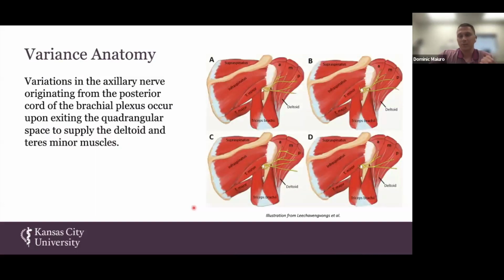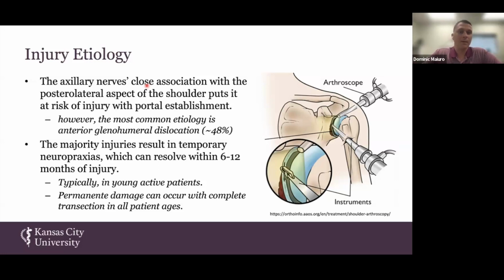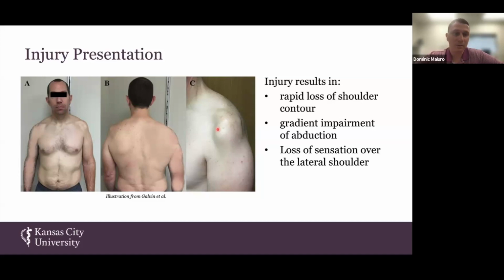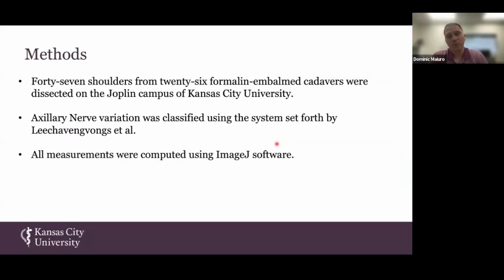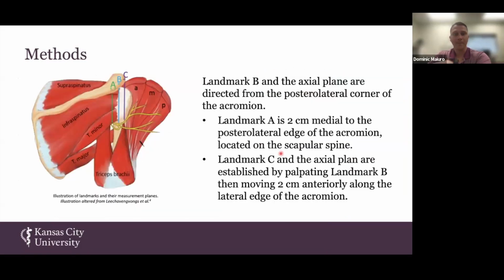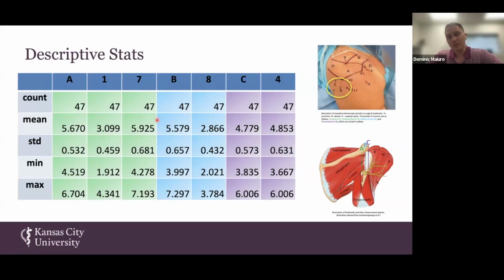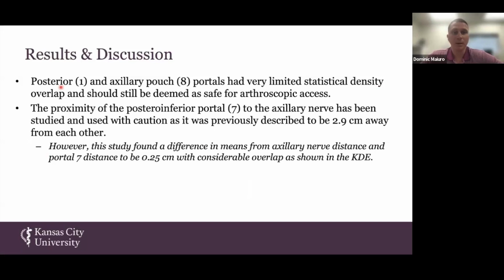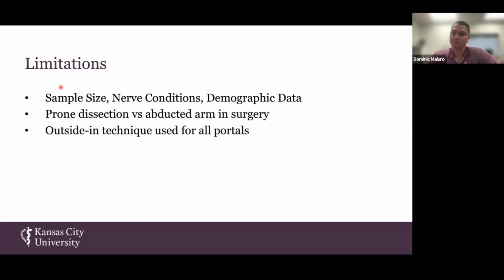SD Maiuro 4 30 2024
Student Doctor Dominic Maiuro- "Cadaveric Exploration of the Relationship between Posterior Arthroscopic Shoulder Portals and the Axillary Nerve".
Student Doctor Maiuro (My-euro) attends COM 2025 at the Joplin campus, and is from Kansas City, Missouri. SD Maiuro graduated from Missouri Southern  State University in Joplin in 2019 with a bachelor's in biology. Before attending KCU, he was a medical aid and caretaker of the intellectually disabled at Easy Living in Joplin. This past summer SD Maiuro joined the foundation of STEMM where he and the team traveled to Tanzania for two weeks as part of a medical mission trip. There they helped over a thousand men, woman and children with varying degrees of illness and/or injuries. In Tanzania, his passion for philanthropy was ignited and has changed his career goals for the better. This last year SD Maiuro was selected and served as an Anatomy Fellow on the Joplin Campus where he taught and worked on research projects. This month, SD Maiuro was awarded first place prize for his research at the Spring Conference for the Amercian Osteopathic Academy of Orthopedics (AOAO) in Las Vegas, Nevada. Some of his hobbies include playing golf, cooking, and hiking.